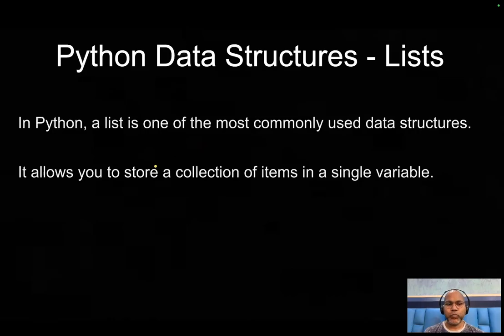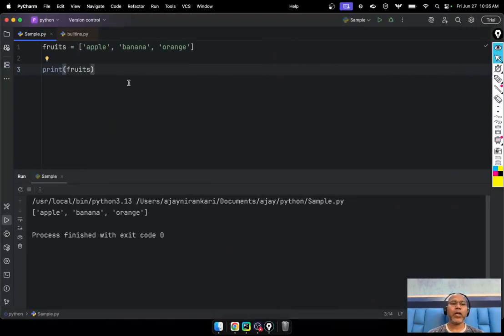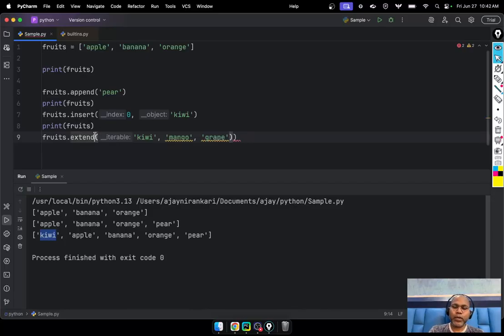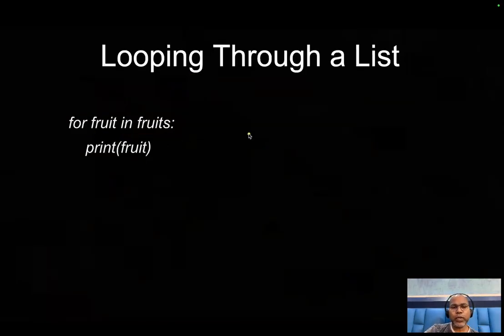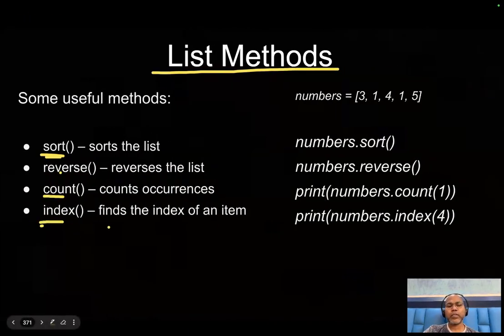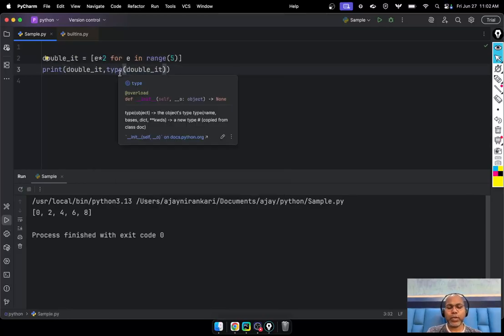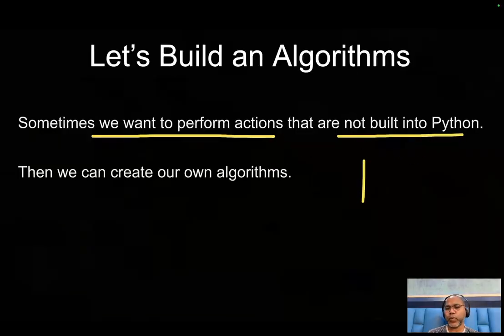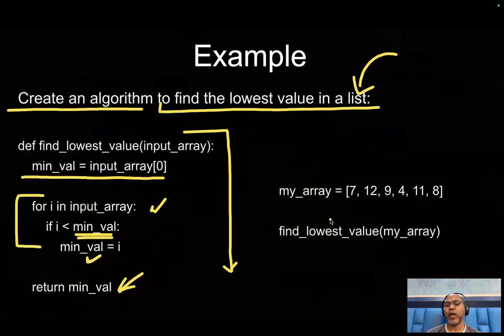Python 22 Data Structures Lists Creating Accessing Modifying Adding Removing Looping Searching Algo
Python Data Structures - Lists
          Creating a List
                    Using [] square brackets
                    Using list() constructor
                    Using List Comprehension
          Basic of Lists
                    Accessing List Elements
                    Modifying List Elements
                    Adding Elements
                    Removing Elements
                    Looping Through a List
                    Searching in a List
          Build an Algorithms
                    find the lowest value
                              Define problem
                              Implementation

Knowledge Sharing
Knowledge
Sharing
KnowledgeSharing
KnowledgeSharingG